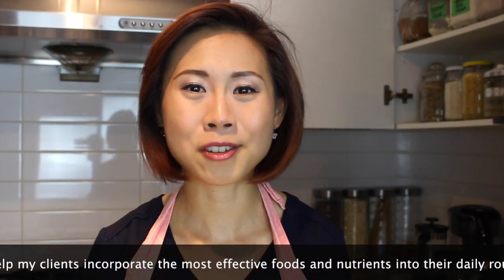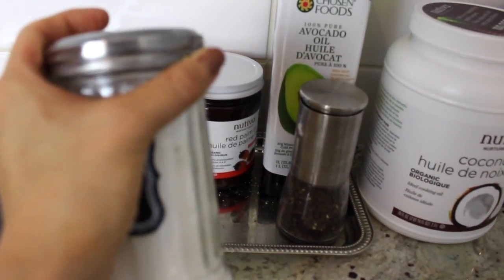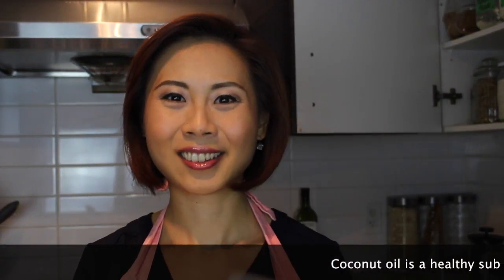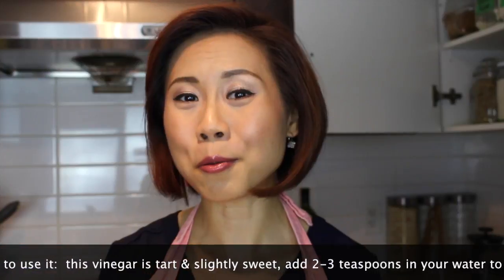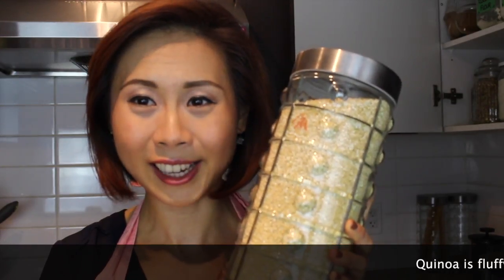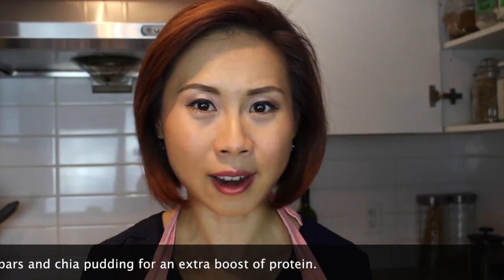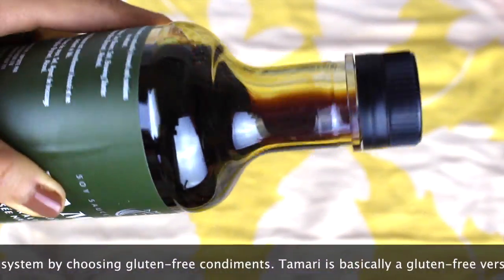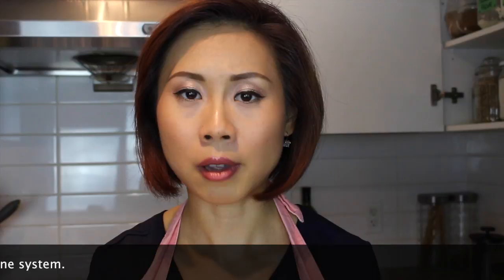Pantry Must-haves For A Healthier Kitchen!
This pantry makeover list will help you prepare delicious and simple meals that make a difference in your waistline and energy level. I have narrowed down the list to the bare minimum essentials so you don’t have to spend on expensive ingredients you never use :)